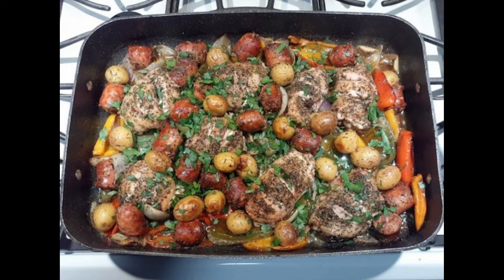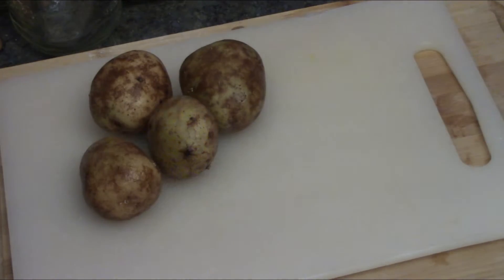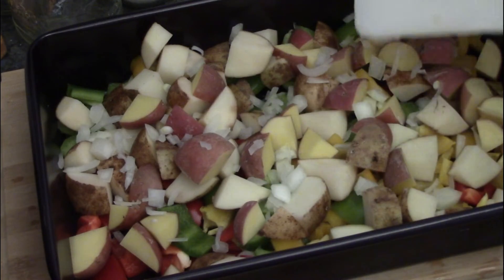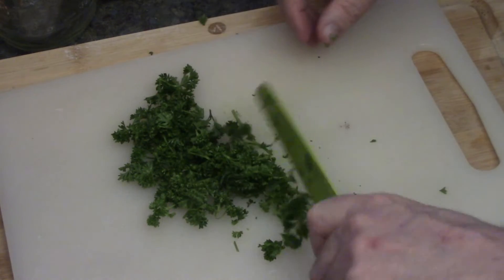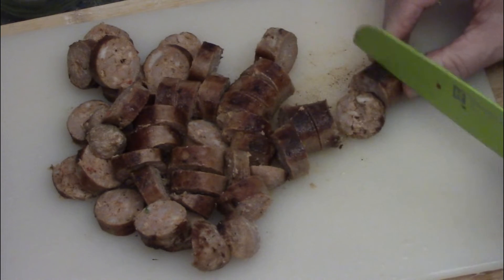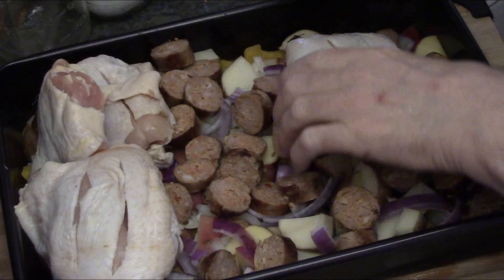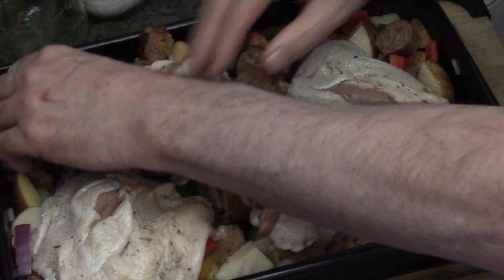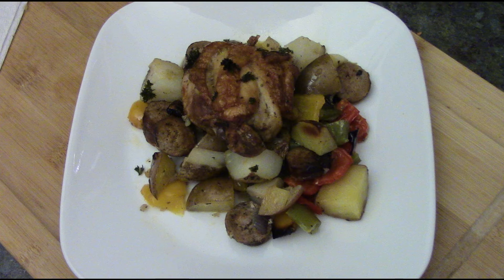Veggies & Roasted Potatoes with Chicken and Sausages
This is a great dish full of flavour and simple to put together. The only huge thing here is the title  Its versatile too. You can take out the chicken or sausages or go full vegetarian and skip the meat! - The roasted potatoes and veggies are the star here